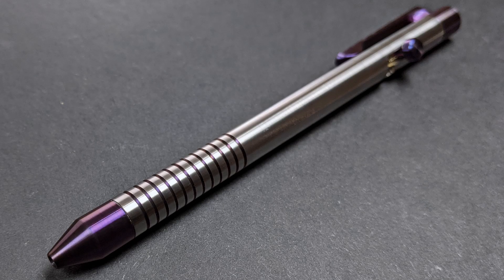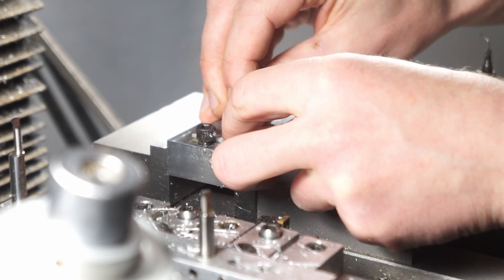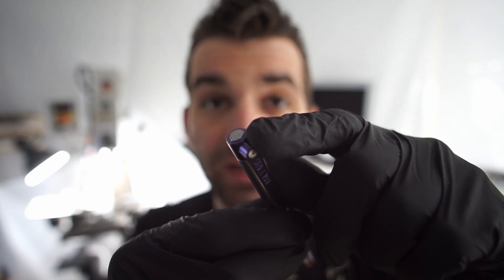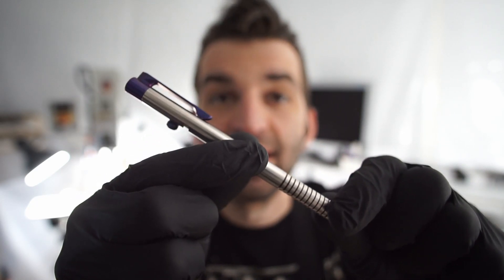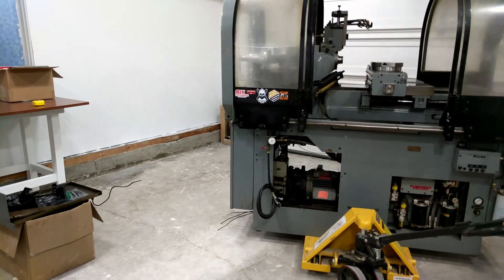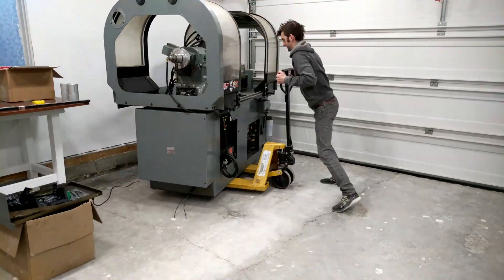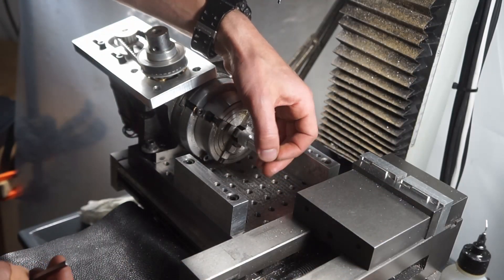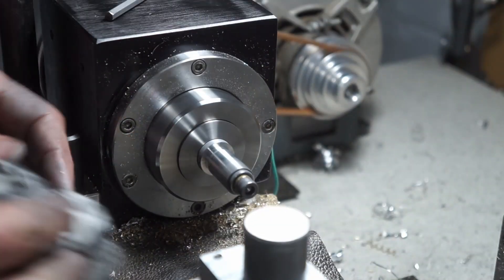Pens With Meteorite!